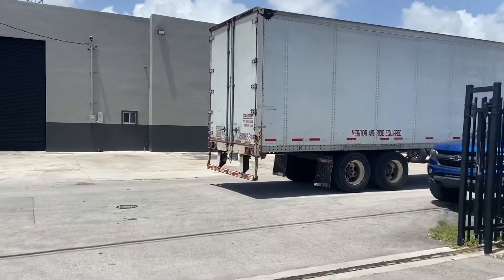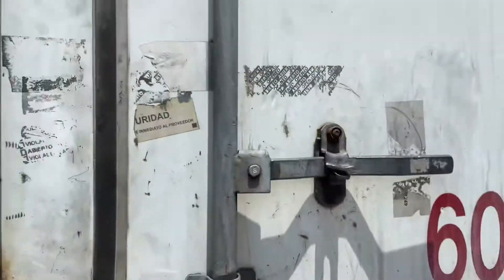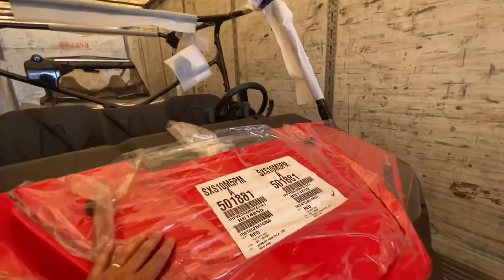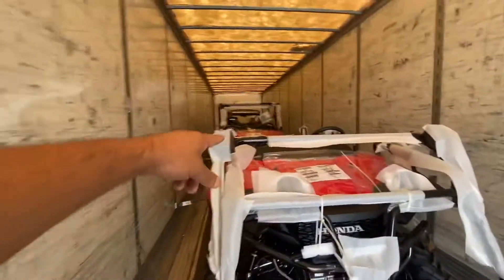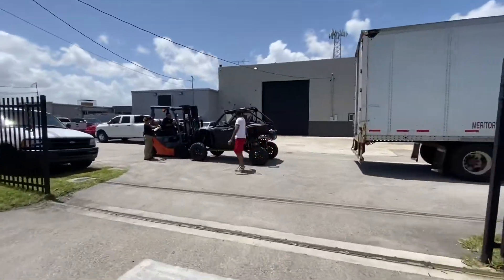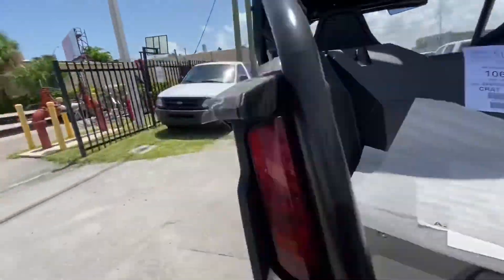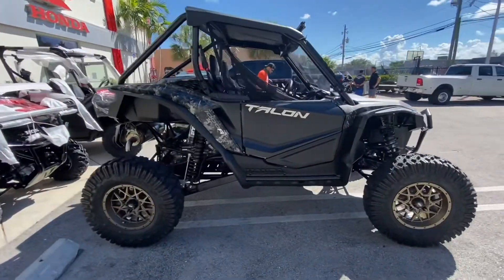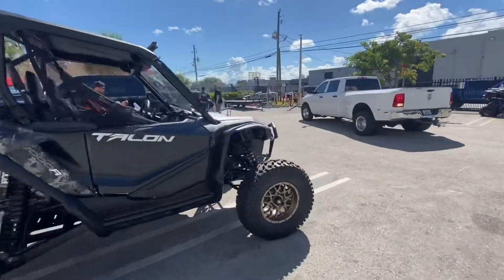Special edition Honda talon delivery here at JM HONDA OF MIAMI